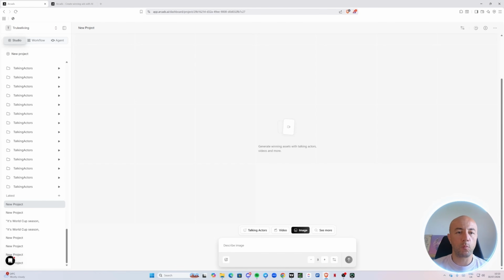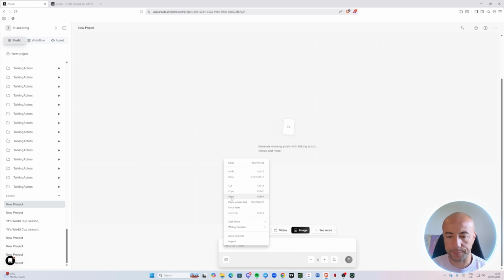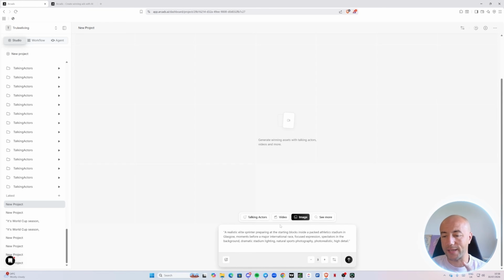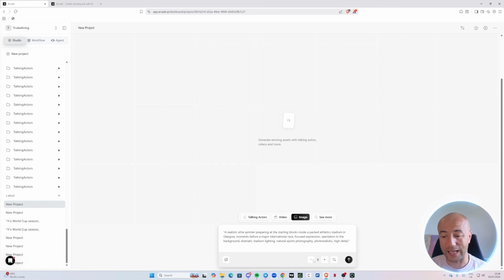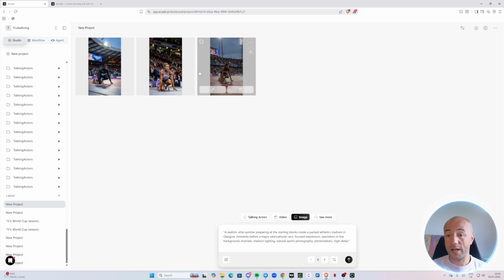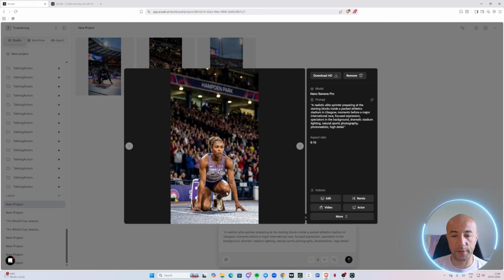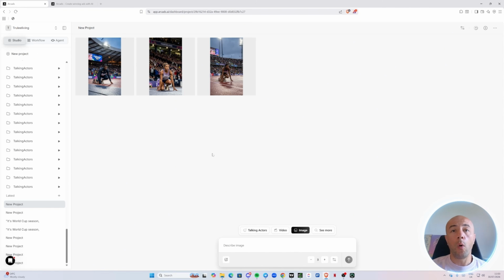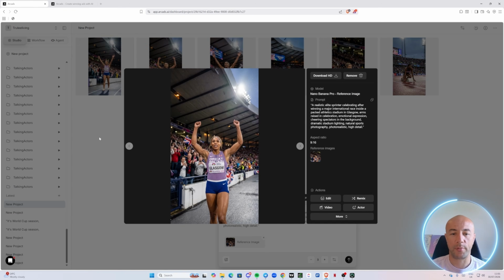How to Create AI UGC Ads Easily? Arcads AI Tutorial (2026)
🚀 TRUELEEILIVING AGENCY | Multi-Channel YouTube SEO

We help businesses rank videos and gain long-term SEO visibility on YouTube and Google.

What we do:
• Video ranking

Learn how to create ai ugc ads fast in this Arcads AI Tutorial for 2026!

Technical Overview
Creating high-converting ad creative for digital marketing campaigns has evolved with modern synthetic media generation tools. In this complete step-by-step Arcads AI Tutorial, we demonstrate how marketers and e-commerce creators can quickly leverage automated workflows to build, customize, and edit marketing visuals. Mastering how to create ai ugc ads allows agencies and store owners to produce realistic promotional content at scale, test diverse angles rapidly, and reduce overall production friction across paid ad channels.

Chapters
0:00 Intro
1:08 Sponsor Segment
1:33 How to Start a New Image Project
3:00 Pro Tips for Better AI Prompts
4:15 Choosing the Right Image Settings
5:35 Generating and Reviewing Results
7:10 Editing AI Images for Consistency
8:25 Outro